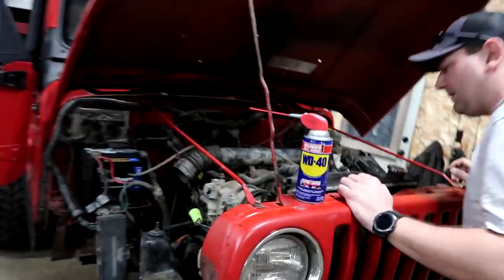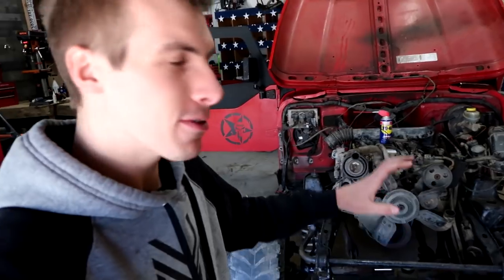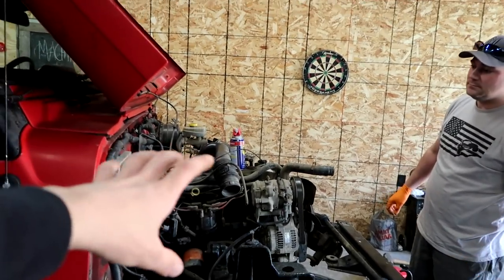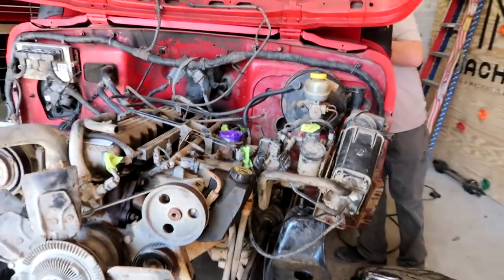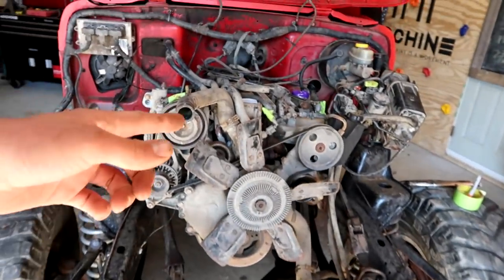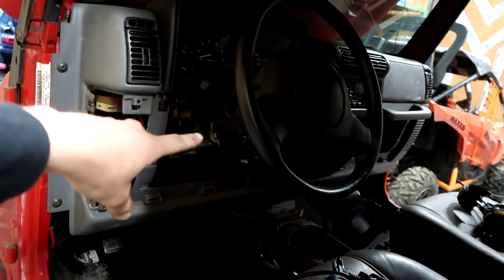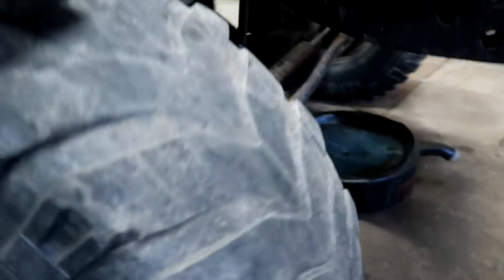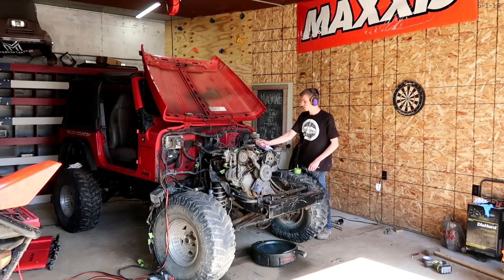I BOUGHT THE BIGGEST LEMON!!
so I bought the biggest lemon... not joking

FAN MAIL:
3DMachines